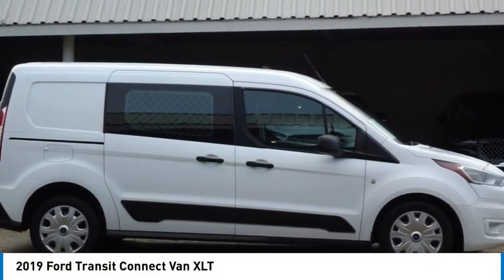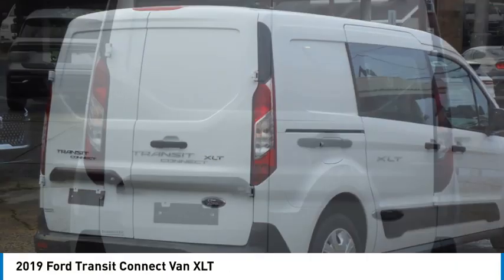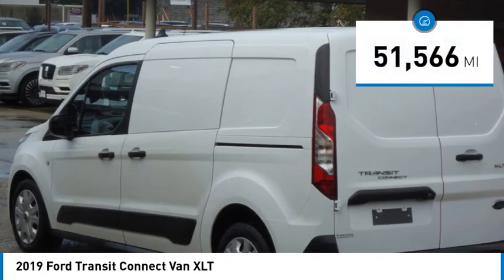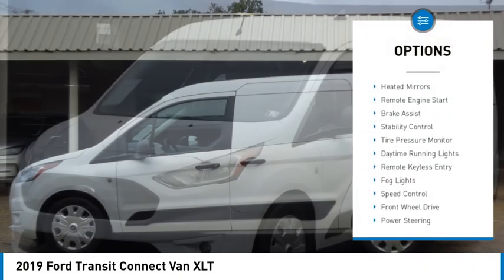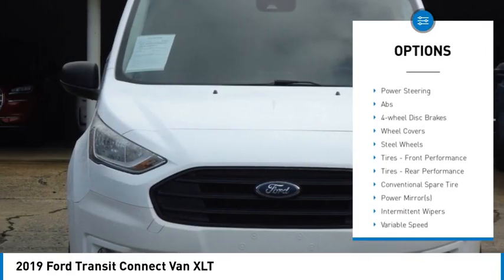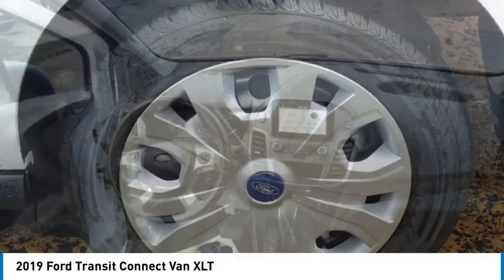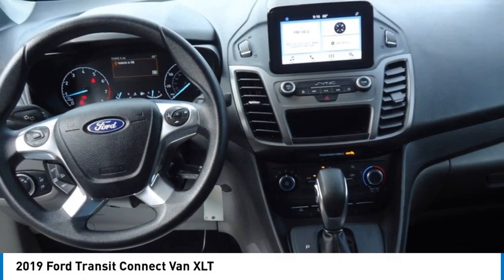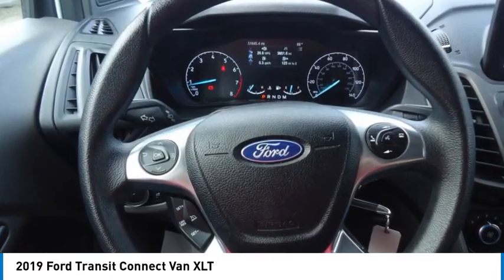2019 Ford Transit Connect Van 24813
2019 Ford Transit Connect Van XLT

Forrester Lincoln
832 Lincoln Way East